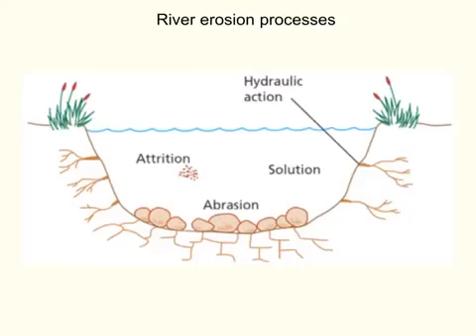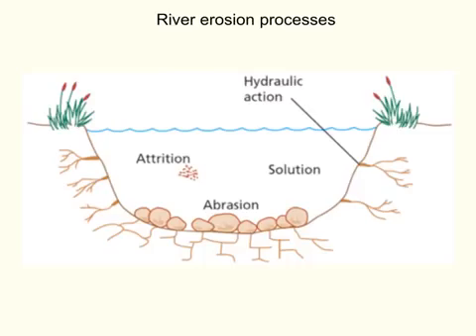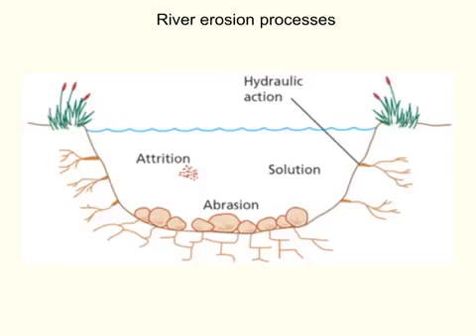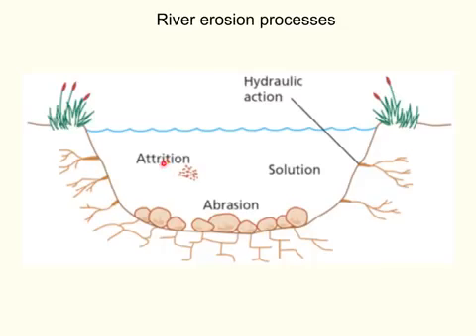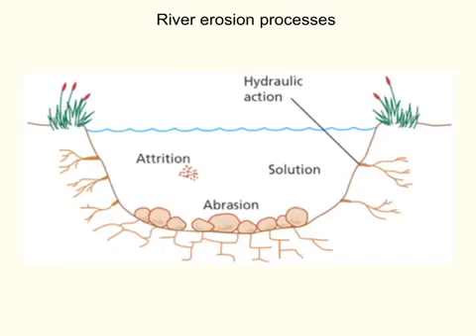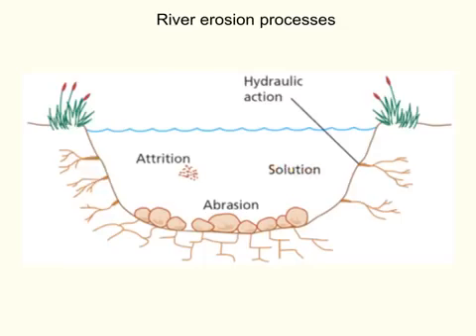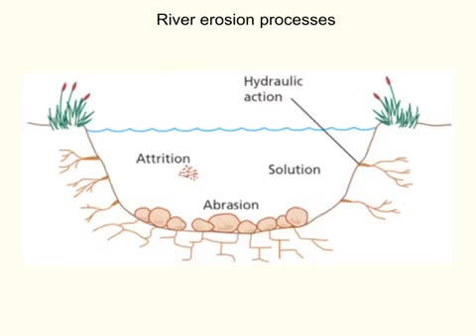river erosion process